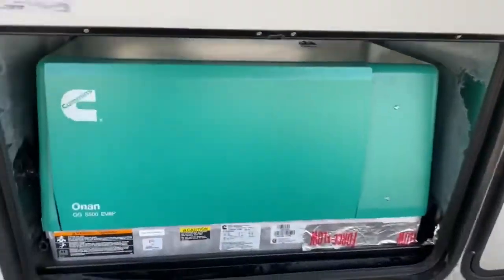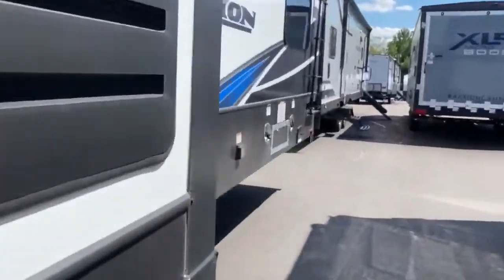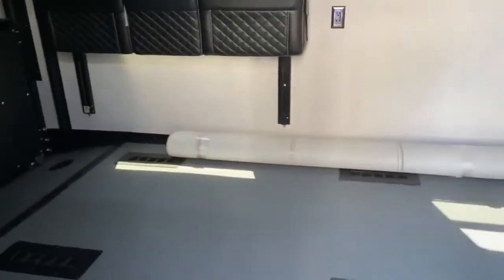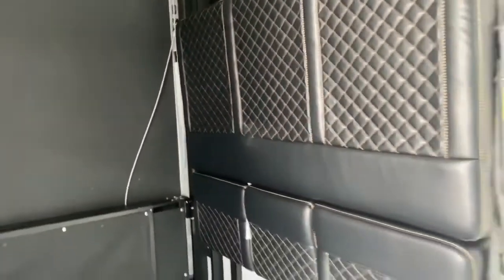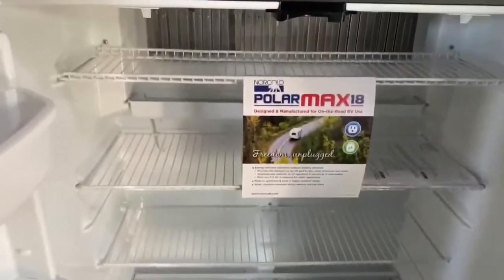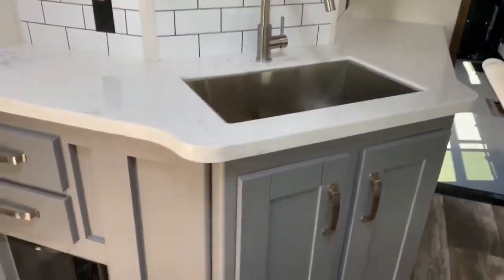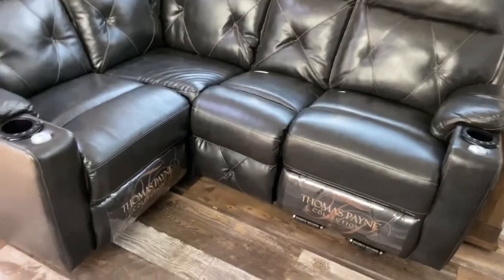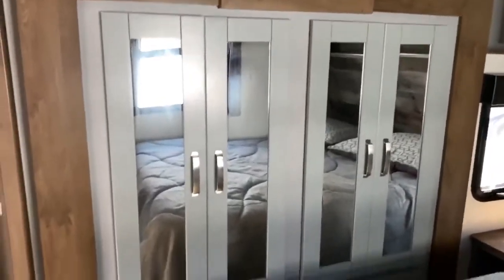2021 Fuzion 429 Fifth Wheel Toy Hauler Tour | Tri State RV, Anna IL